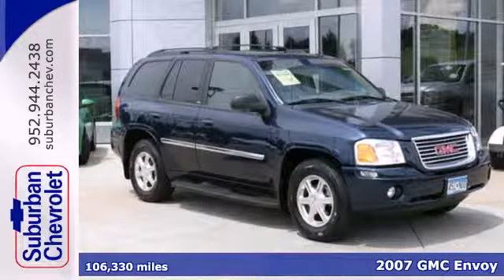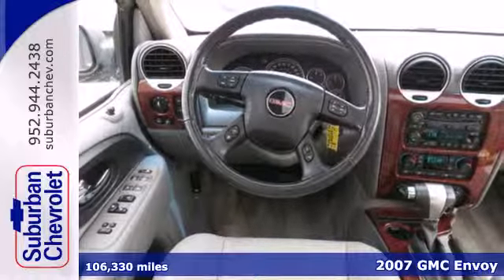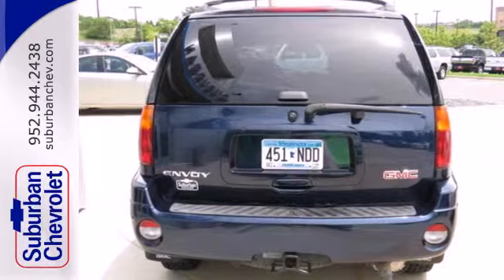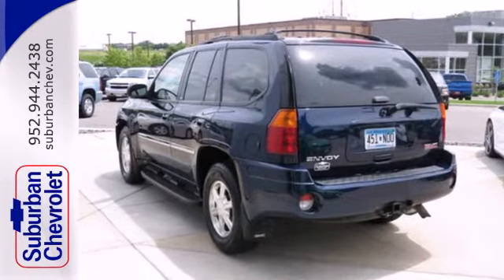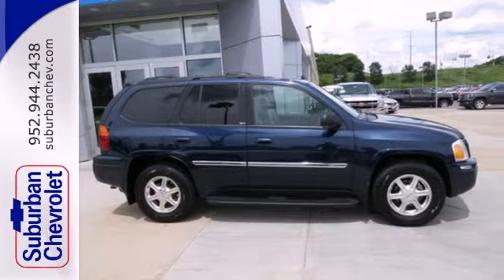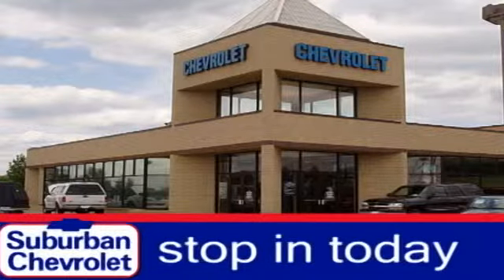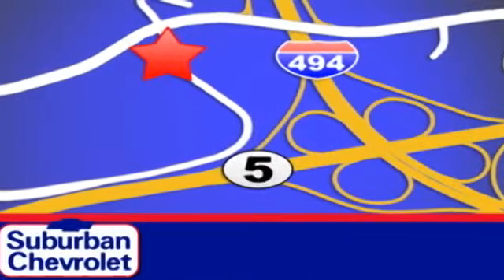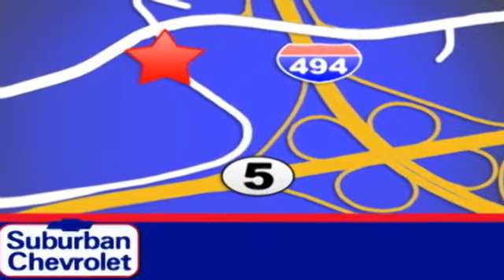2007 GMC Envoy Minneapolis St Paul, MN 6183PA - SOLD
Year: 2007
Make: GMC
Model: Envoy
Trim: 4WD 4dr SLT 4.2L 6Cyl
Engine: 4.2 L I6 Cyl.
Transmission: 4-Speed A/T
Color: Midnight Blue Metallic
Interior: Light Gray
Mileage: 106330
Stock #: 6183PA
Extra Clean. SLT trim. Leather Interior, Moonroof, Onboard Communications System, 4x4, Aluminum Wheels, Trailer Hitch, DIFFERENTIAL, HEAVY-DUTY LOCKING REAR... SUNROOF, POWER, TILT-SLIDING, SLT PREFERRED EQUIPMENT GROUP. CLICK ME! KEY FEATURES INCLUDE: Leather Seats, 4x4, Onboard Communications System, Trailer Hitch, Aluminum Wheels. Rear Seat Audio Controls, Remote Trunk Release, Privacy Glass, Keyless Entry, Child Safety Locks. OPTION PACKAGES: SUN, SOUND AND ENTERTAINMENT PACKAGE, includes (UQA) Bose premium speaker system and (UC6) AM/FM stereo with 6-disc in-dash CD changer. OPTION PACKAGE SAVINGS WHEN ORDERED, AUDIO SYSTEM FEATURE, BOSE PREMIUM SPEAKER SYSTEM, DIFFERENTIAL, HEAVY-DUTY LOCKING REAR, CARGO CONVENIENCE PACKAGE, includes (B42) rear reversible cargo mat, (AP9) rear cargo net and (RYJ) rear retractable cargo shade, SLT PREFERRED EQUIPMENT GROUP, Includes Standard Equipment, SUNROOF, POWER, TILT-SLIDING with express-open and wind deflector. SLT with Midnight Blue Metallic exterior and Light Gray interior features a Straight 6 Cylinder Engine with 291 HP at 6000 RPM*. Non-Smoker vehicle. EXPERTS ARE SAYING: In 2006, GMC added stability control with Proactive Roll Avoidance, Onstar, and cruise control to the Envoy's equipment. 5 Star Driver Side Crash Rating. 4 Star Passenger Front Crash Rating. Approx. Original Base Sticker Price: $33, 000*. Pricing analysis performed on 6/18/2014. Horsepower calculations based on trim engine configuration. Please confirm the accuracy of the included equipment by calling us prior to purchase.

Address:
12475 Plaza Drive